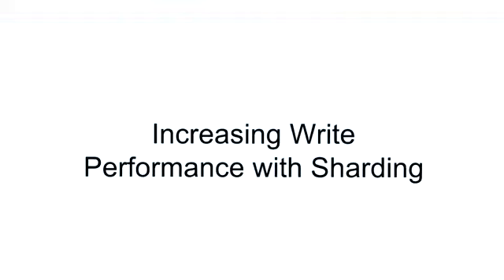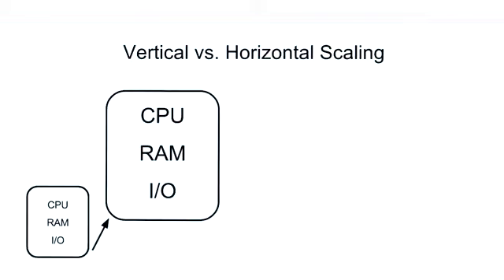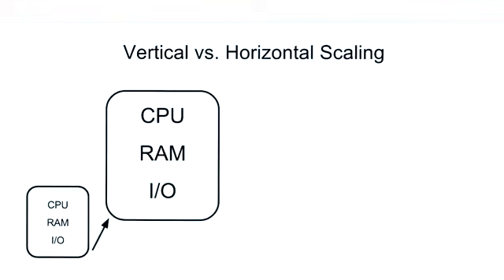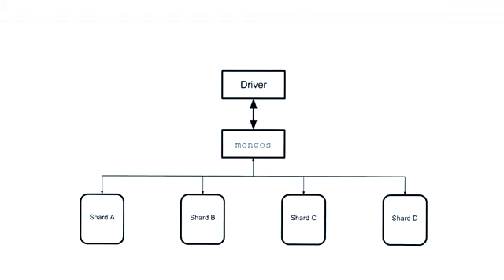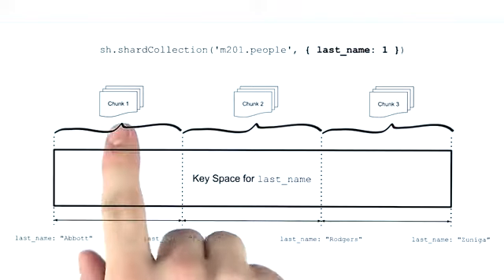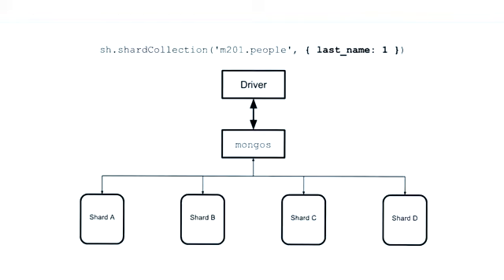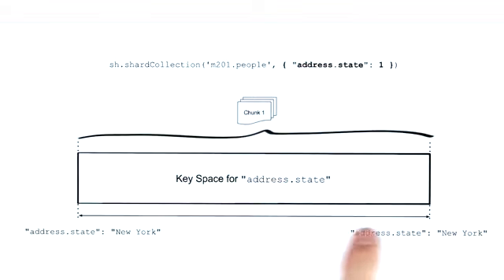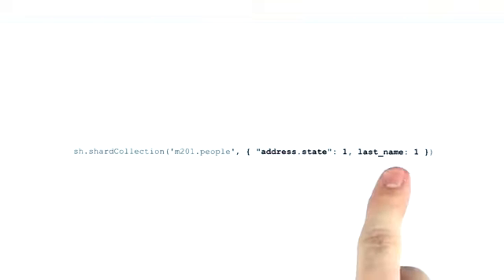MongoDB Increasing Write Performance with Sharding Part 1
MongoDB Increasing Write Performance with Sharding
Increasing Write Performance with Sharding
sharding is valuable for performance because it can improve
how does sharding work to improve performance in mongodb?
nosql sharding
performance improvement plan
improvement performance mongodb
improve performance mongodb query
types of performance improvement
what is an example of performance improvement
what do you say in a performance improvement plan

There are more videos on Mongodb Technology for different topics and playlist link is given below.